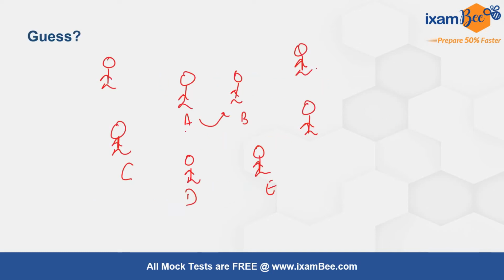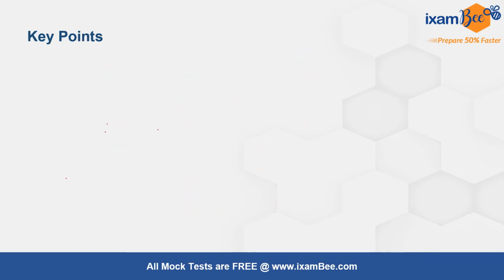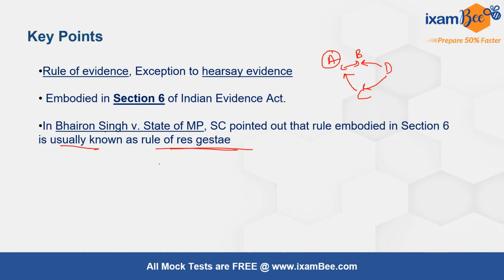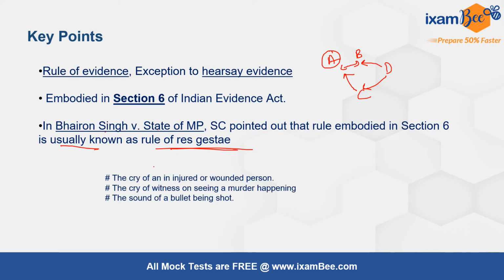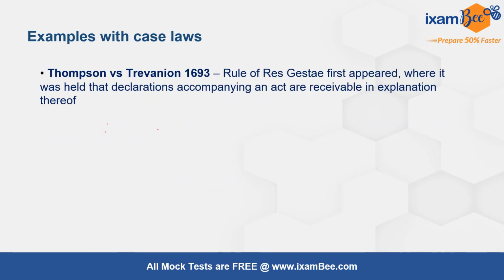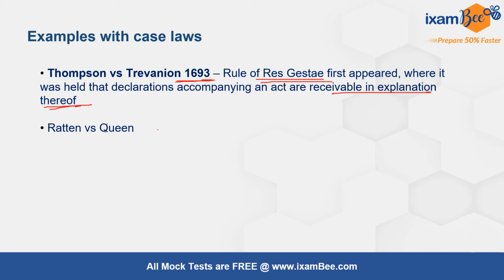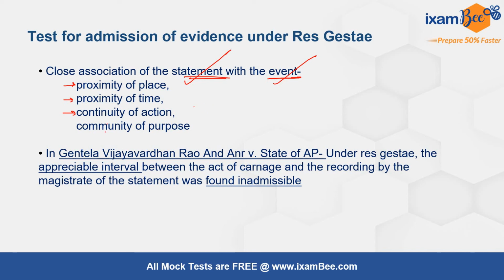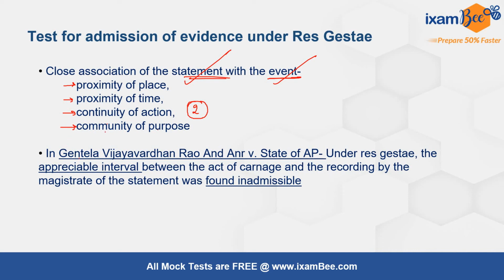Legal Maxim | Res Gestae | Ratten vs Queen | Important Judgements | Day 1 | By Vidhika Mam